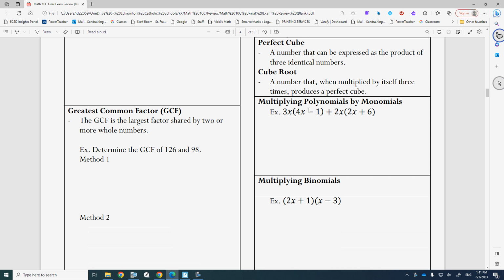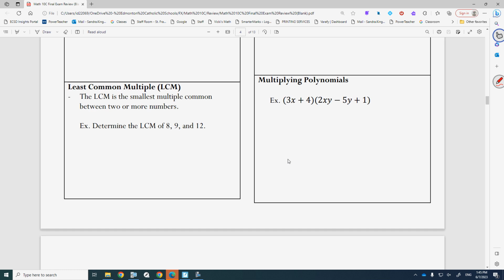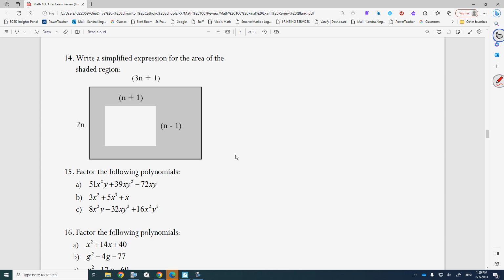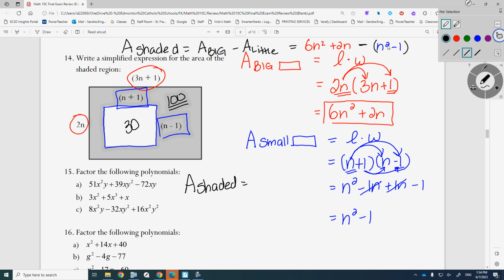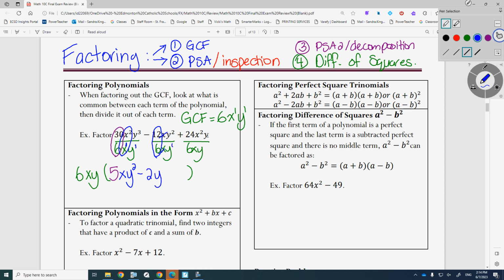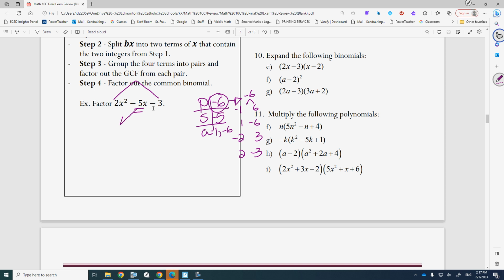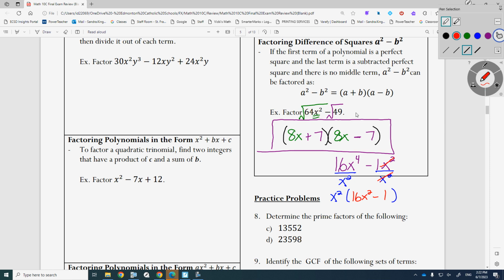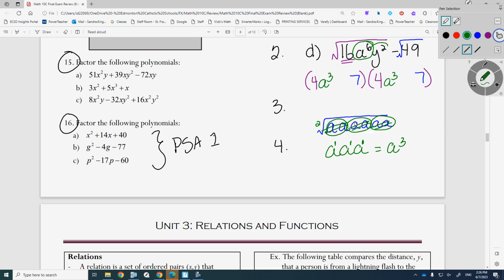Final Exam Review (Polynomials)